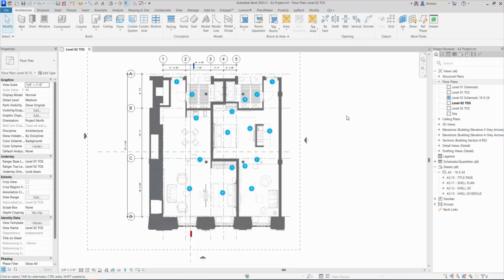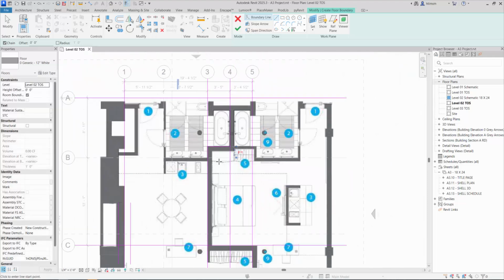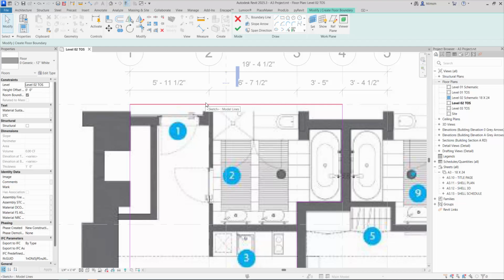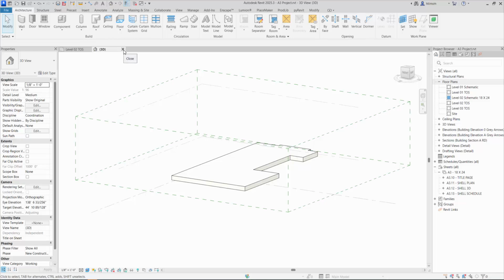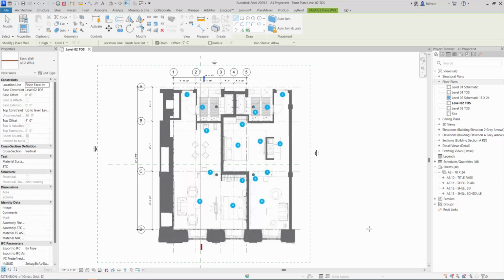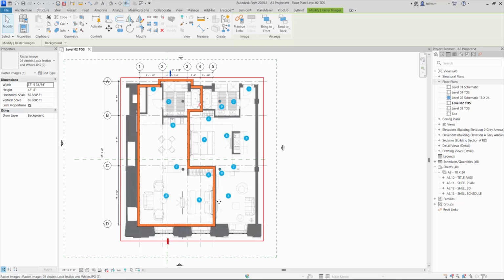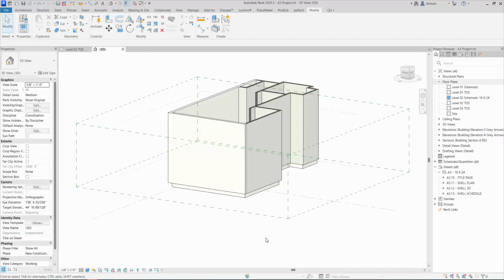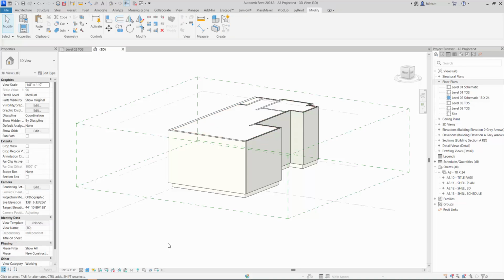06 C2 A3 2 Project Shell Wall Floor Placement